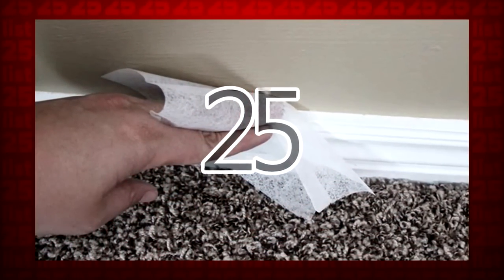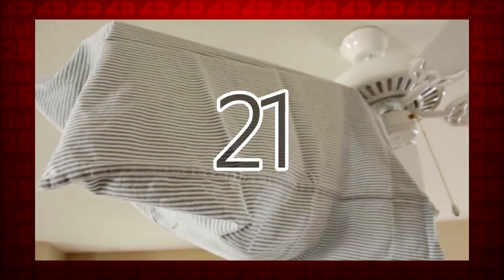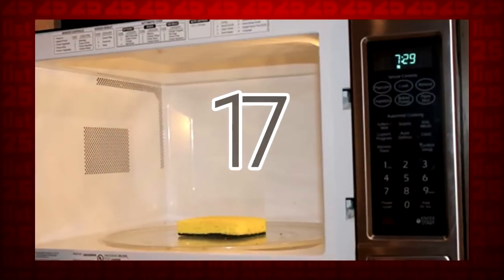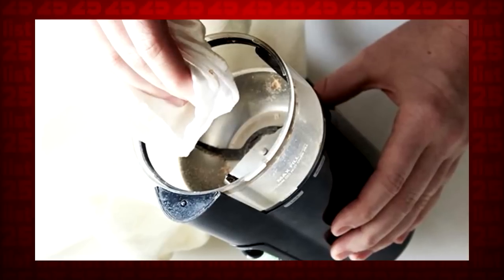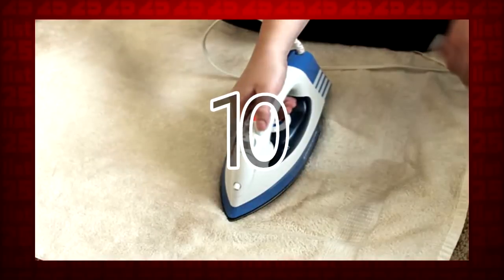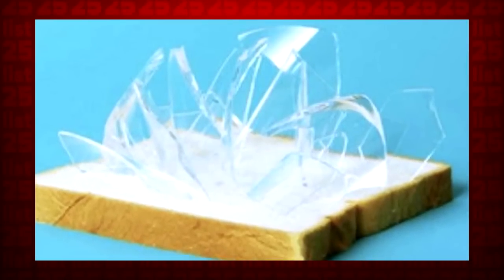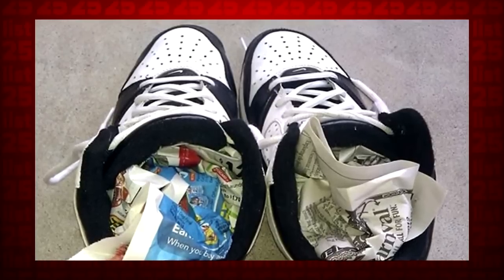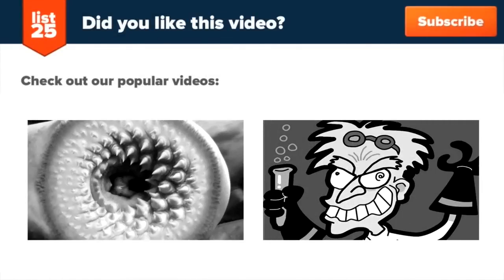25 Cleaning Hacks You'll Wish You Knew Sooner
Try these & you'll thank me later